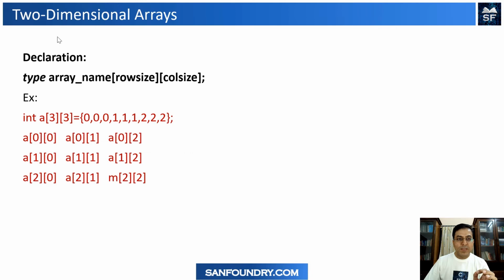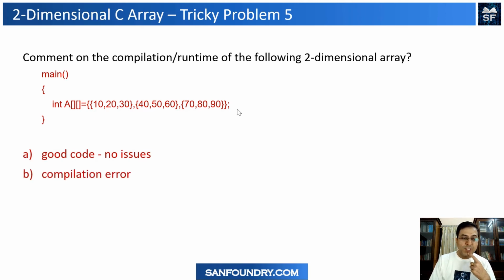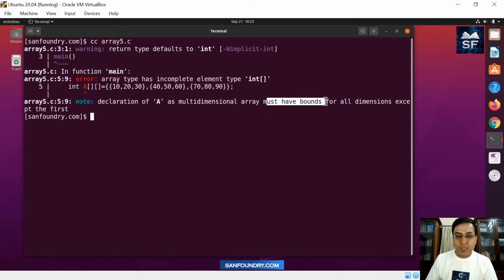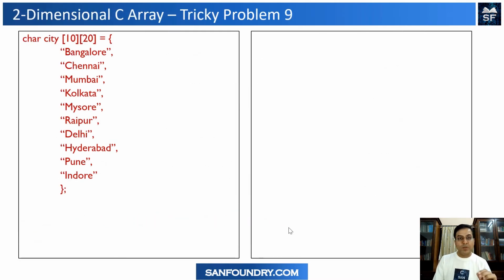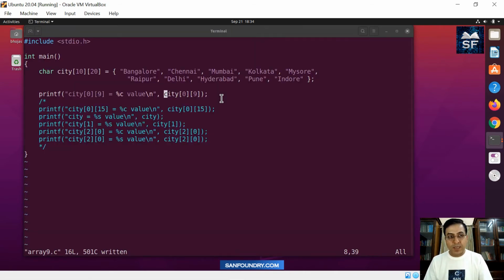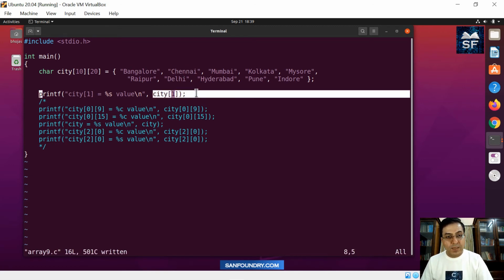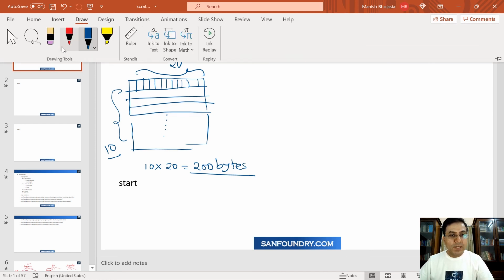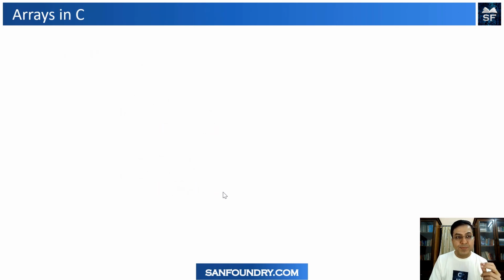2-Dimensional Arrays in C (8+ Tricky Problem) | Sanfoundry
In the "2-Dimensional Arrays in C" video, we are going to learn about multi-dimensional arrays and how do we represent a 2-dimensional array in memory. We will discuss the declaration, definition, and initialization of a 2D array with examples, followed by a discussion on the significance of row-major storage in C as well as performance aspects of the array traversal. Subsequently, we will solve 8 tricky problems on 2D arrays in C along with the code walkthrough.

Advanced C Programming Training Course